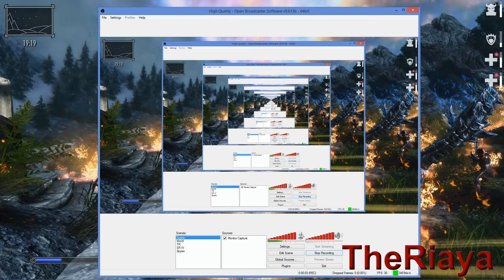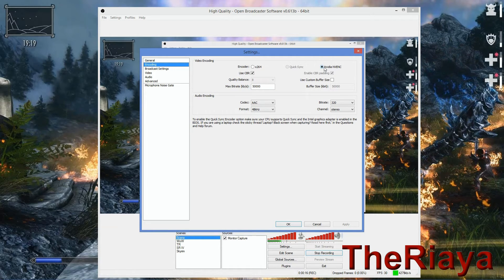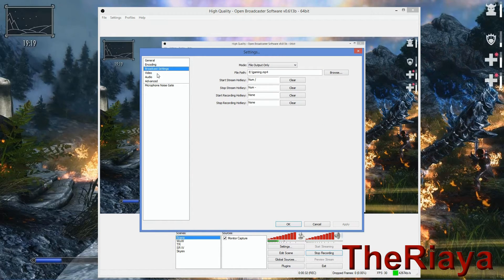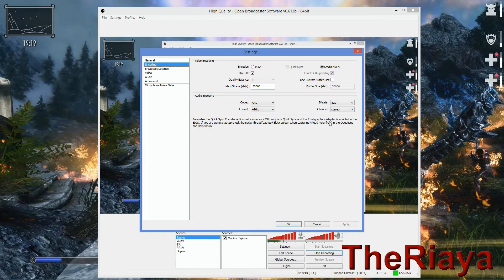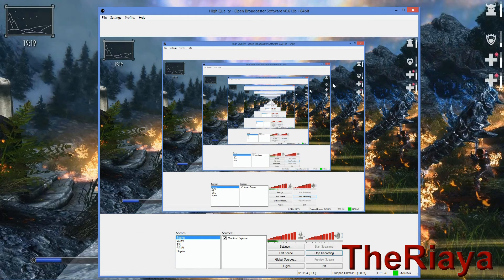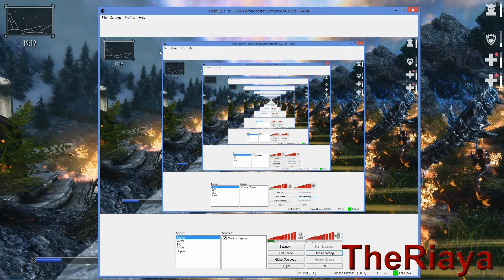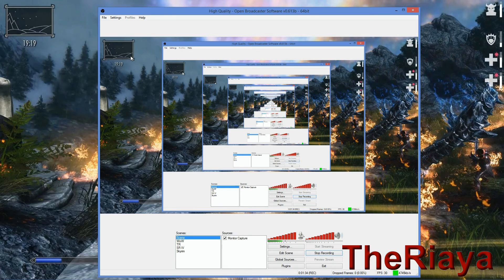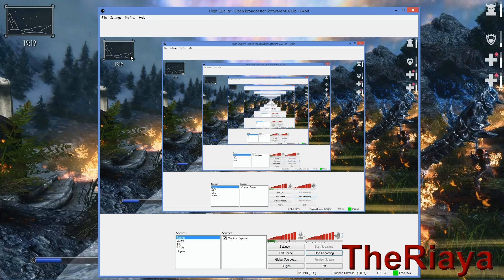Open Broadcaster Software NVIDIA NVENC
This is just a quick thing showing off how to setup using Open Broadcaster Software like NVIDIAs ShadowPlay software but better.